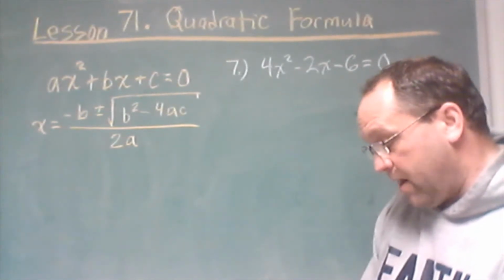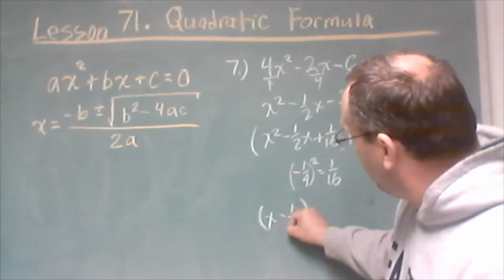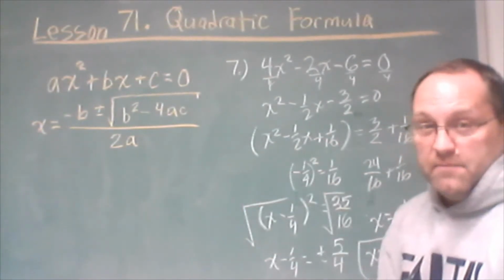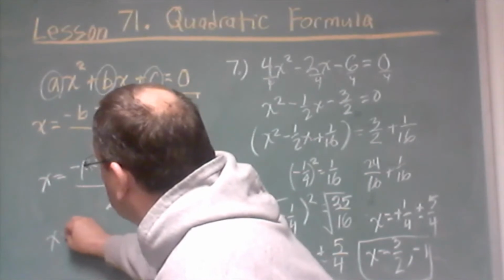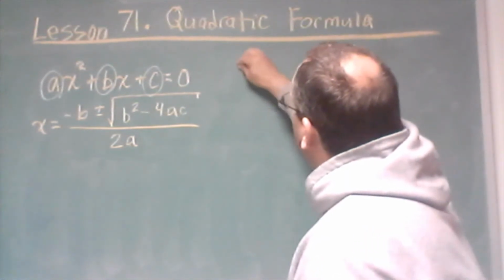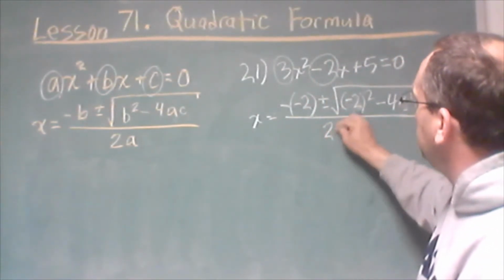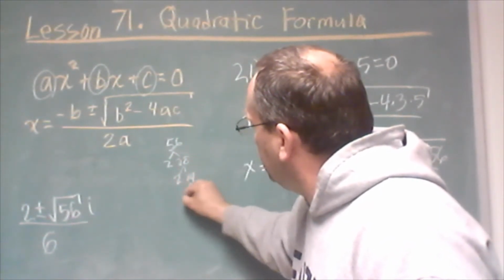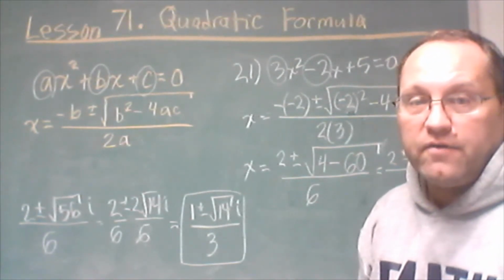ALGEBRA 2 #71 Quadratic Formula (4/22/20)